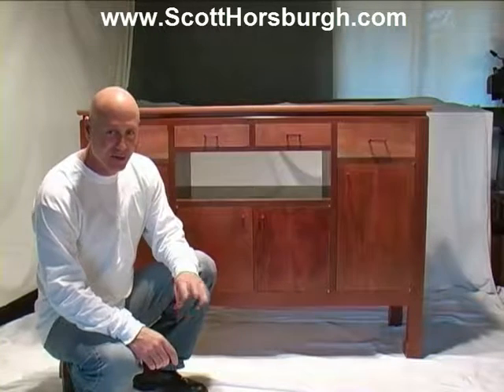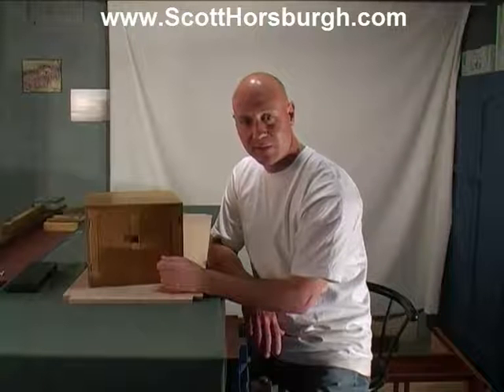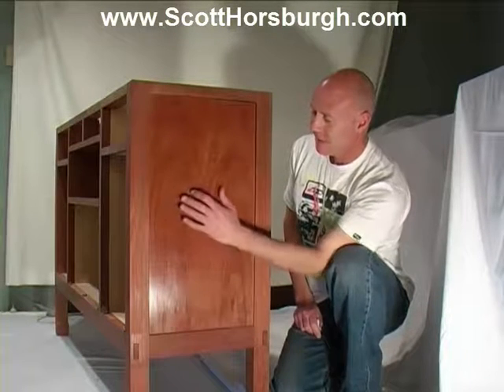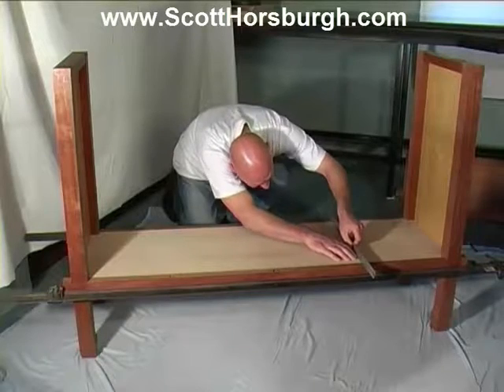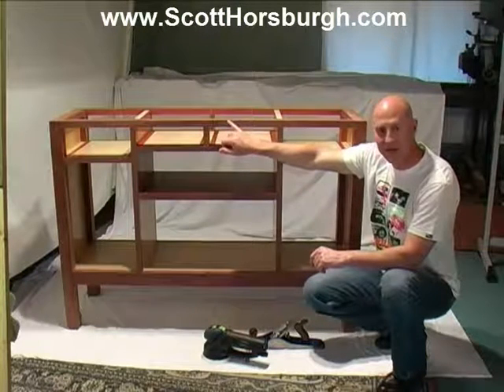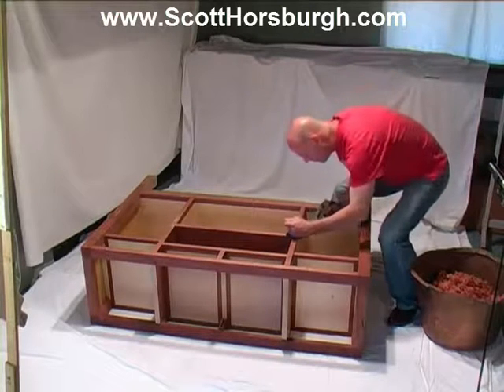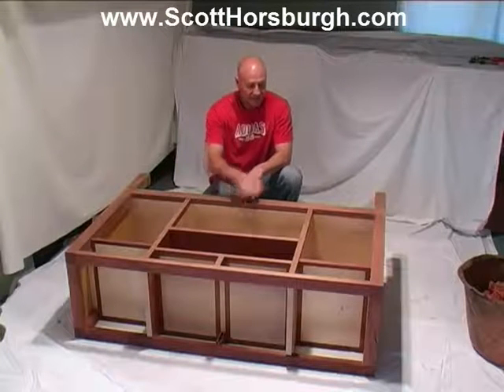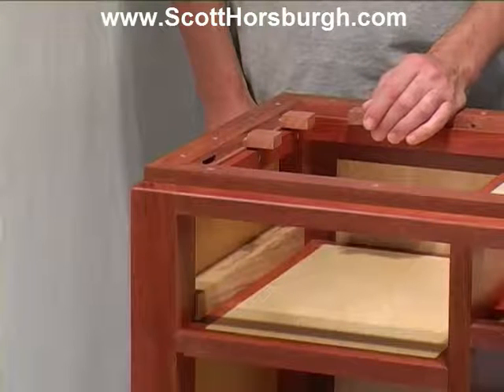How to Construct a Wooden Sideboard Carcass for Fine Furniture Making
shows you exactly how to make a wooden sideboard carcass for fine furniture making.  Please see contents below and be sure to comment on the video and "like" it - thanks!

* Introduction (0:0)

* Understanding wood movement (1:42)

* My glue-up philosophy (6:51)

* Carcass glue-ups 1 through to 8 (7:35)

* Glue-Ups 1 and 2: The End Frames (7:51)

* Glue-Up 3: The Central Carcass (13:24)

* The carcass base Glue-Ups 4 and 5 (15:08)

* Glue-Up 4 (15:34)

* Glue-Up 5 (15:52)

* The central carcass to the lower long rails (16:06)

* The carcass base (16:32)

* Glue-Up 6 (18:38)

* Glue-Ups 7 & 8 (18:57)

* How to flush the carcass joinery (21:12)

* The carcass back (34:01)

* How to make the spacer frame and shrinkage buttons (39:36)

Scott Horsburgh now takes up to three students at one time who want to learn how to make fine wood furniture.